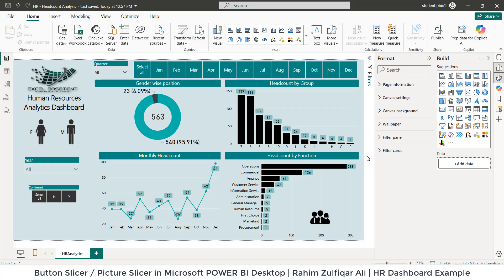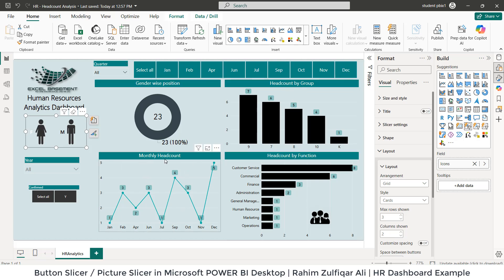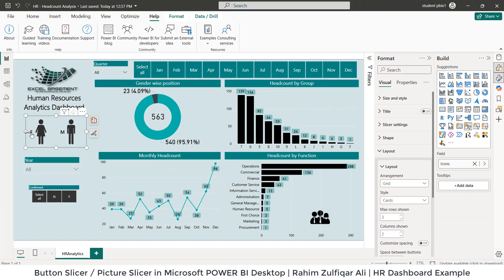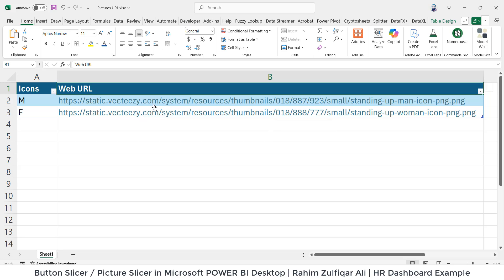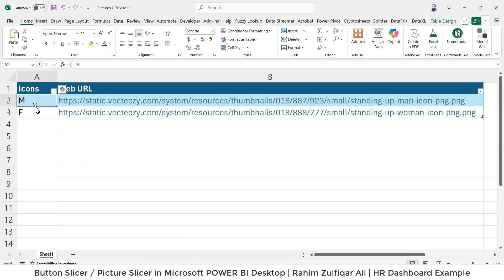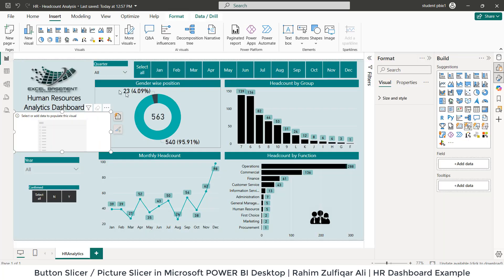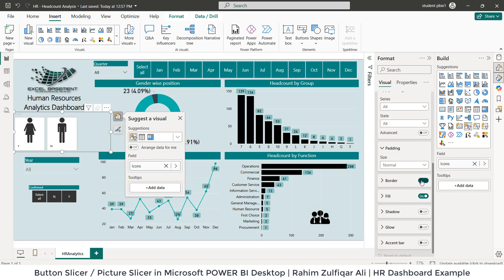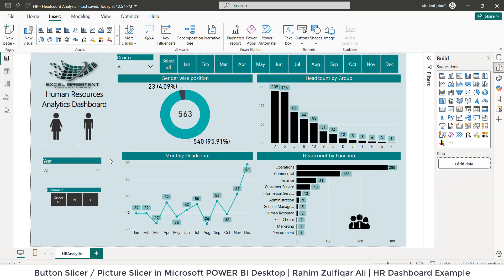Button Slicer / How to Make Images as Slicers in POWER BI ? Solved! Example HR Dashboard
Button Slicer / How to Make Images as Slicers in POWER BI ? Solved! Example HR Dashboard (Male / Female)